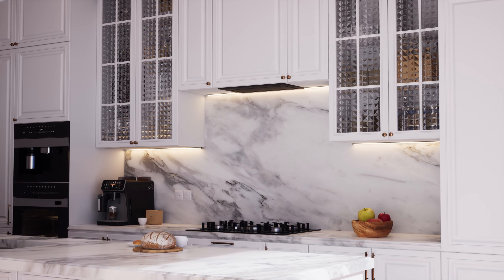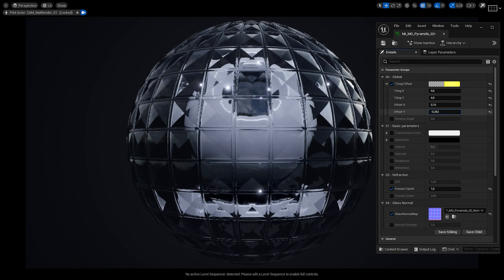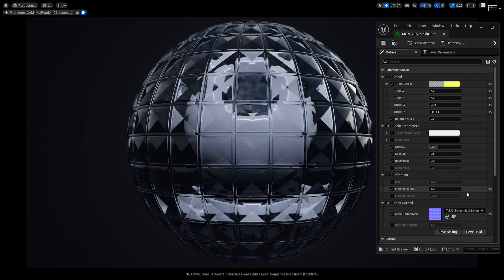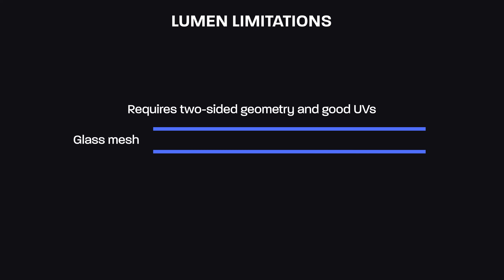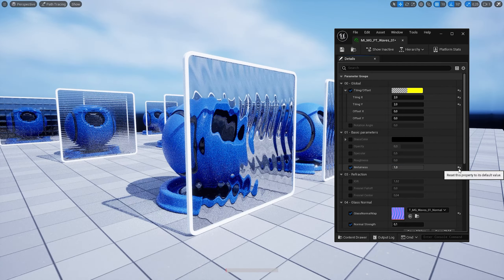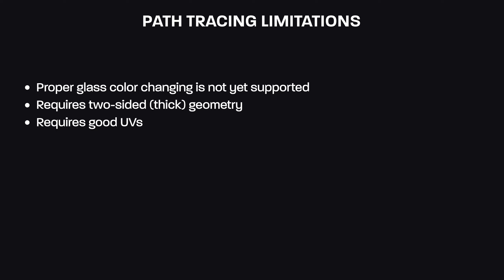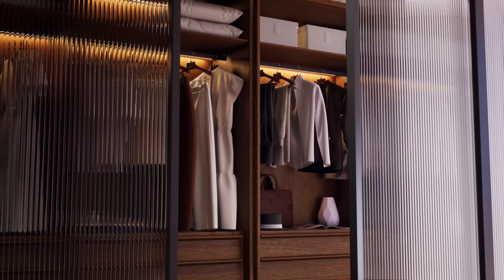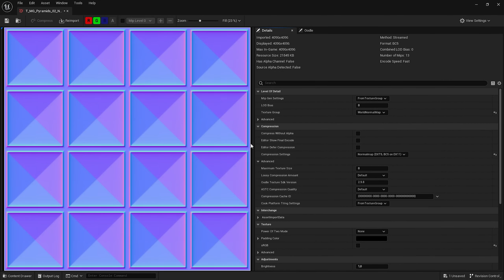Meet new glass material for Unreal Engine 5 | MasterGlass | Overview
MasterGlass is a pack of clean realistic fluted, ribbed, frosted and other formed glass materials for Unreal Engine 5. This material is designed to use with cinematic renders, archviz and games.

Works with Lumen and Path tracing.
The key point of this material is the glass refraction effect, which distorts the image the way it works in real life, when the glass has a specific patterned shape, such as squares, waves, and lines.

Timestamps:
0:00 Trailer
0:27 MasterGlass overview
1:25 Using the material for Lumen
3:20 Using the material for Path tracing
4:44 Using custom tiling and baked textures
5:09 Optimization